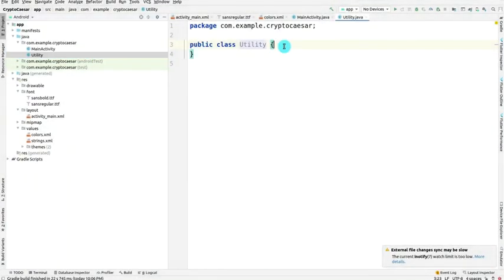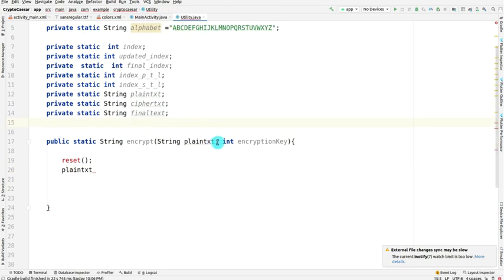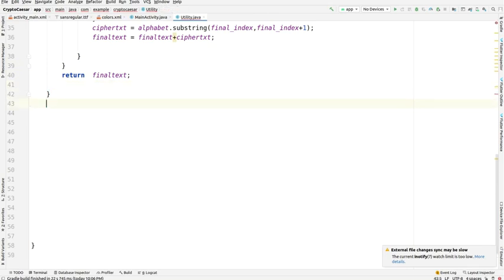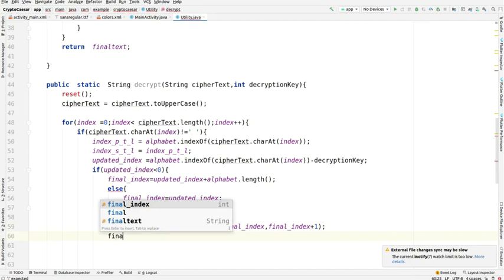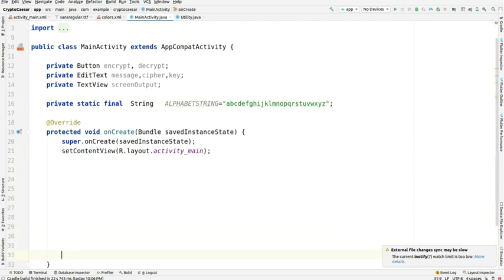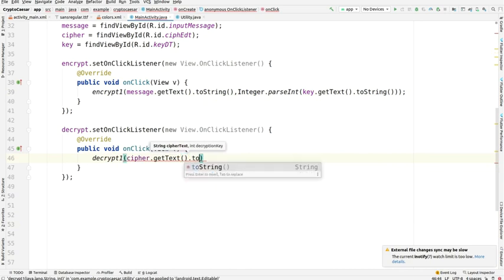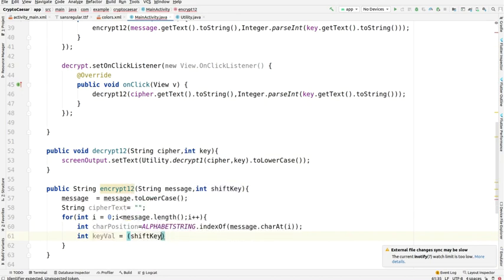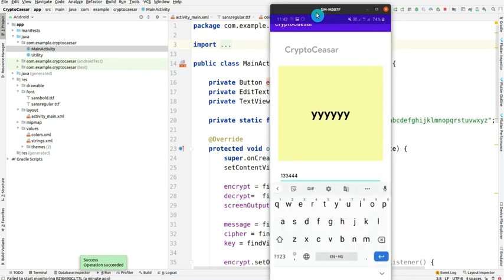Caesar Cipher Algorithm Project in Android Studio | Cryptography Project with JAVA in Android PART 3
Caesar Cipher Cryptography algorithms is being implemented in the form of an Android App with Java. This project is specially designed for the students of school and college to learn how to implement cryptography in any project for their college project or semester projects.

TECHNO LEARNING